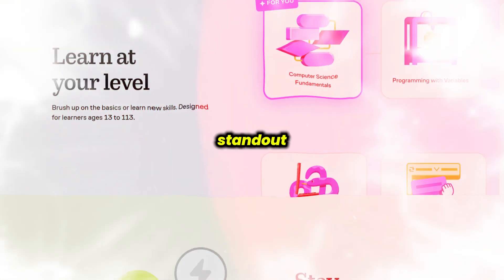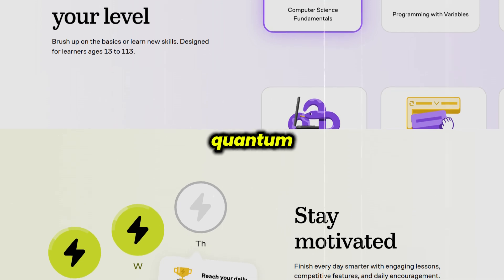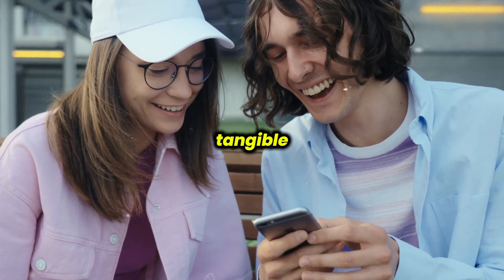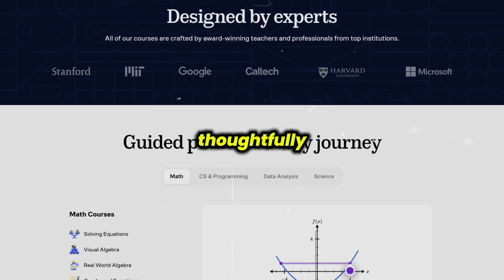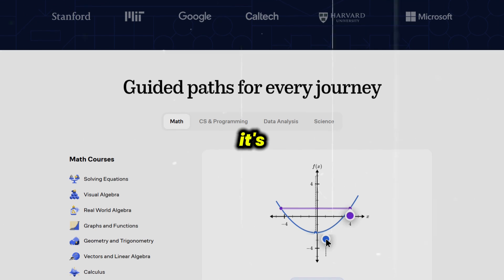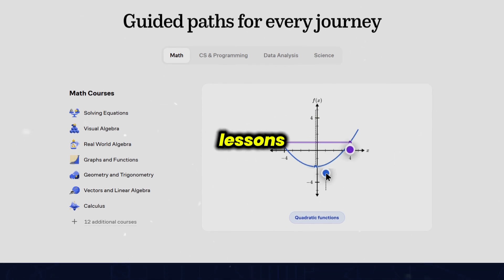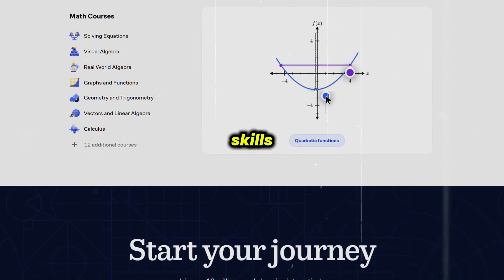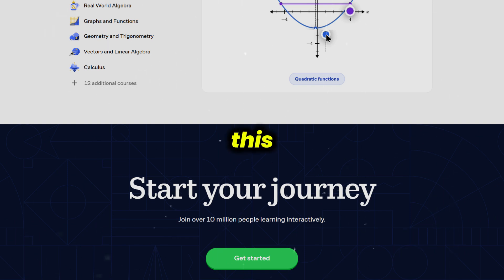Brilliant App Review 2025 | Pros and Cons – Honest & Unbiased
Wondering if the Brilliant app is worth it in 2025? In this honest and unbiased review, we explore everything you need to know about one of the most popular learning platforms for math, science, logic, and computer science. Whether you're a student, professional, or lifelong learner, this video will help you decide if Brilliant is the right fit for your learning goals.

📚 What is the Brilliant App?
Brilliant is an interactive learning platform designed to help users master complex STEM subjects through hands-on problem solving and intuitive explanations. With its gamified approach and step-by-step courses, Brilliant encourages active learning and critical thinking over passive memorization.

In this review, we take a close look at the 2025 version of the Brilliant app, discussing its updated features, user experience, learning effectiveness, and subscription value. We cover both the benefits and limitations of the platform to give you a clear, no-nonsense perspective.

Students looking to supplement their STEM education

Adults wanting to sharpen their problem-solving skills

Professionals exploring upskilling options

Anyone curious about self-paced, interactive online learning

Brilliant’s bite-sized lessons and real-world challenges aim to make learning not only accessible—but genuinely enjoyable. Whether you're brushing up on calculus, learning data science, or just love logic puzzles, this review will help you understand if the app delivers on its promises in 2025.